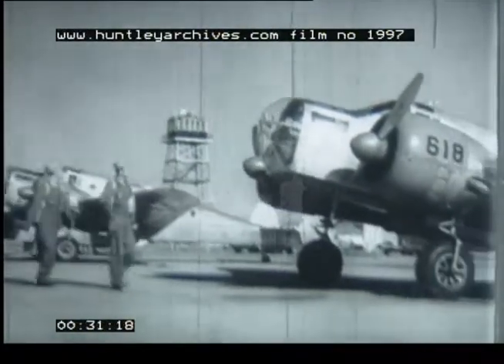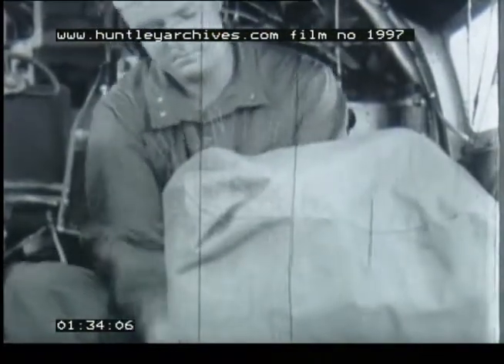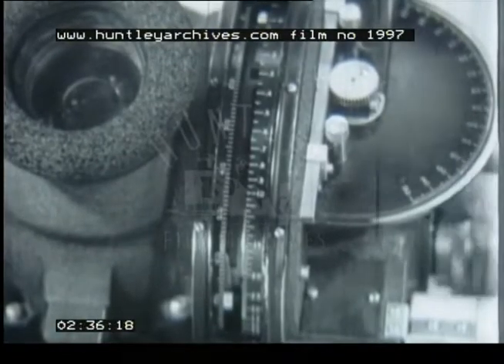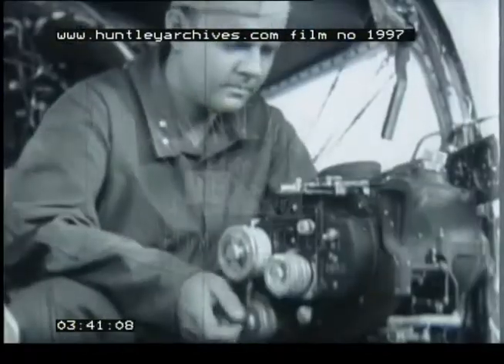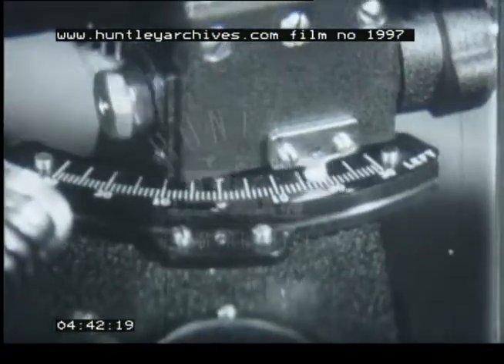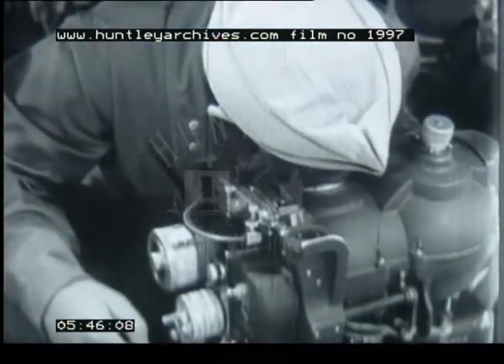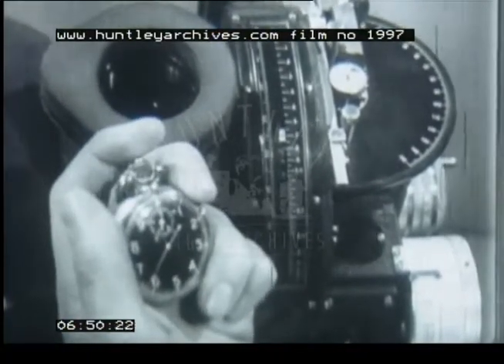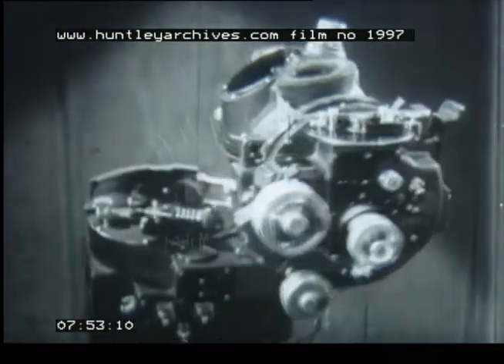Bomb Sighting Equipment, 1940s - Film 1997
Norden bomb sight
for aircraft, training film for USA air force staff, designed for more accurate bombing during World War Two. Bomber aircraft sets off, possibly a Flying Fortress. Detailed coverage of Norden bombsight and how it is used correctly and accurately.